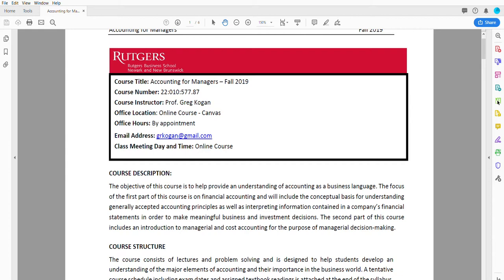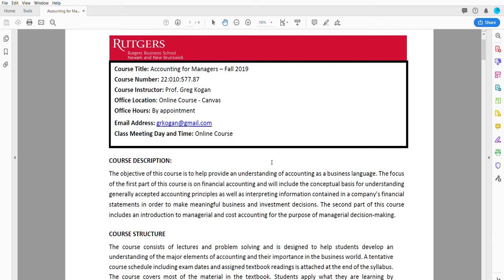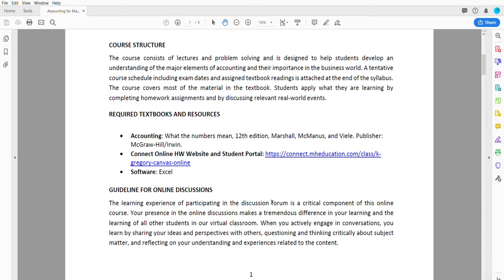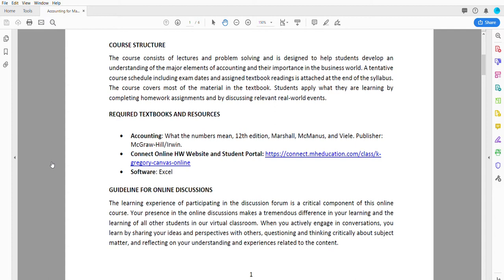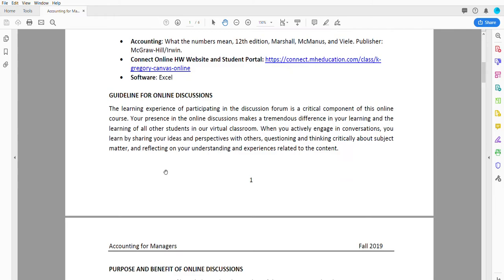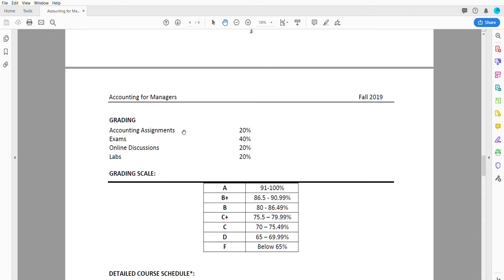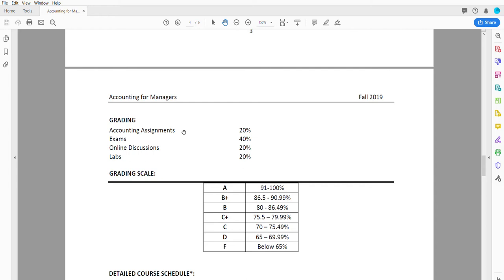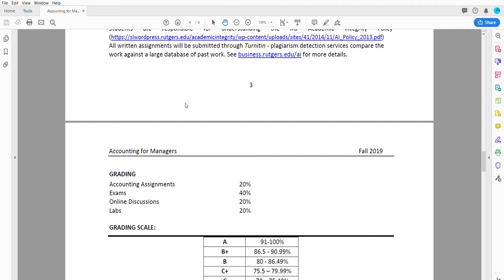Course Intro - Accounting For Managers